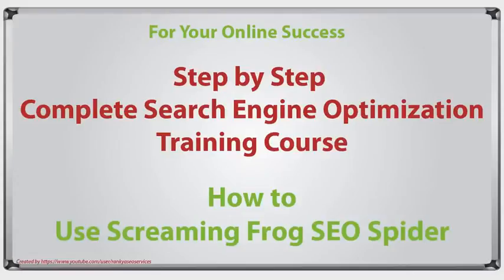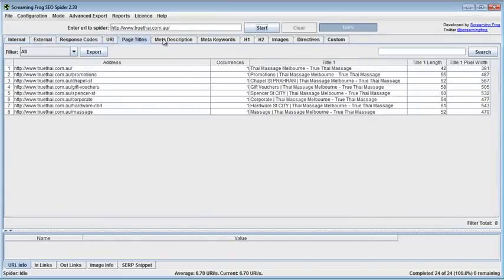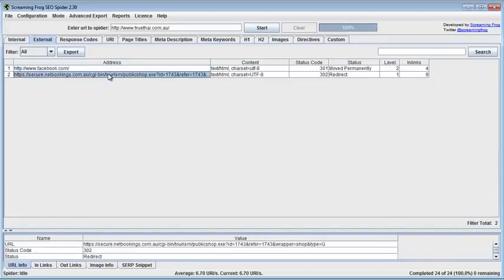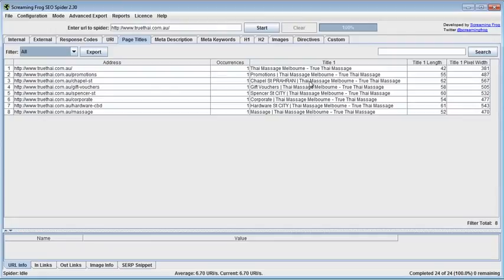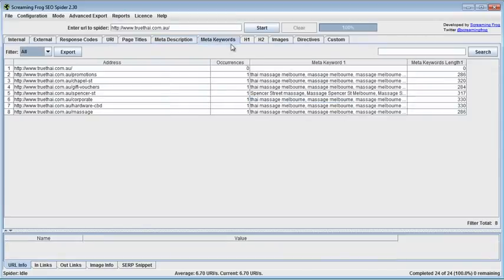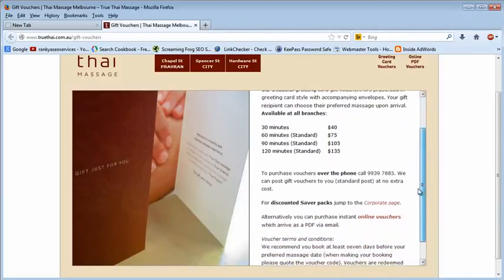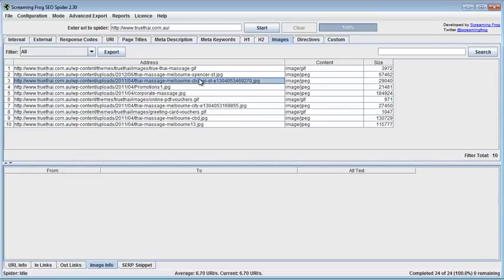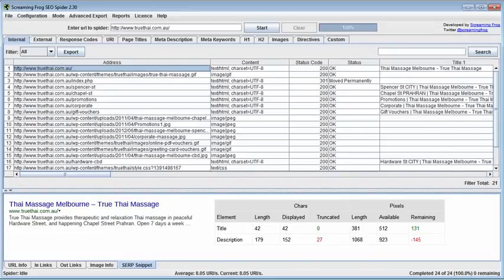Complete SEO Search Engine Optimization Training Course part6